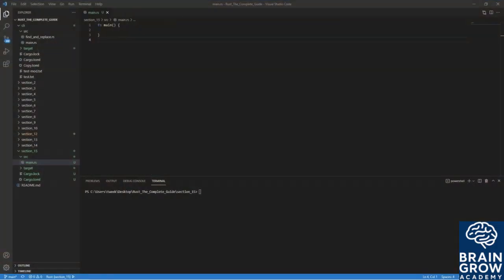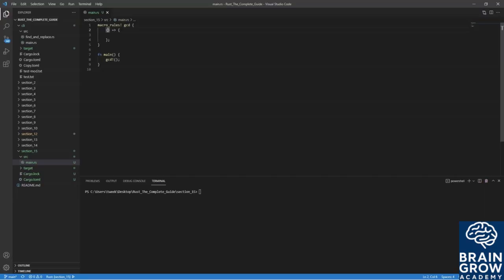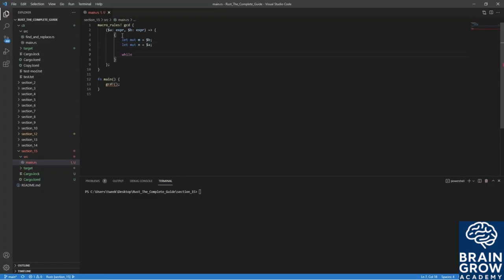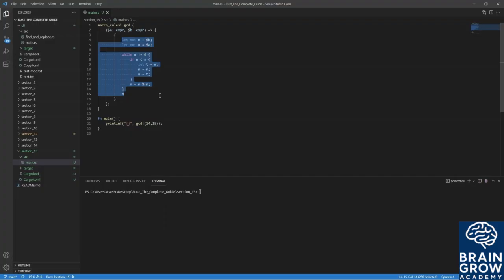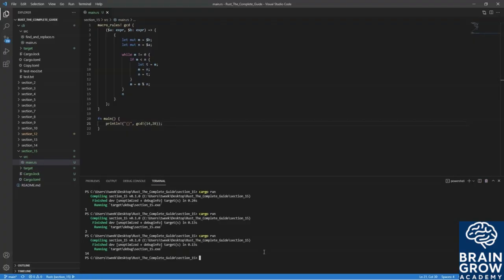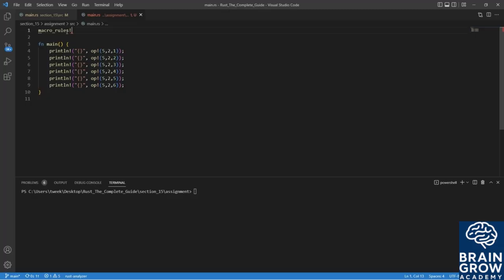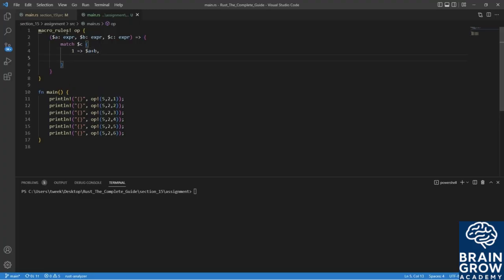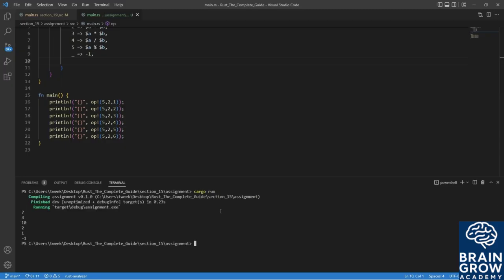The Complete Rust Programming - Macros